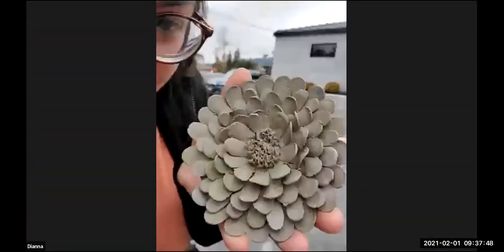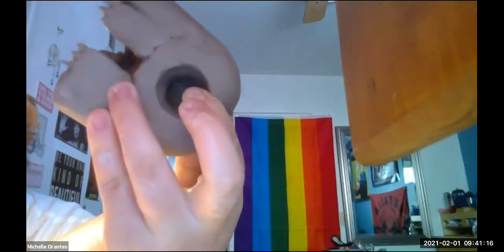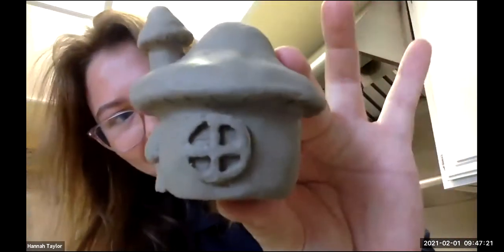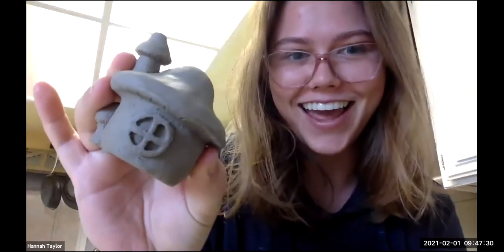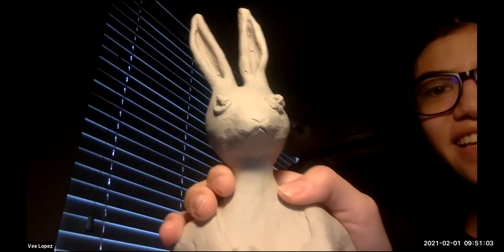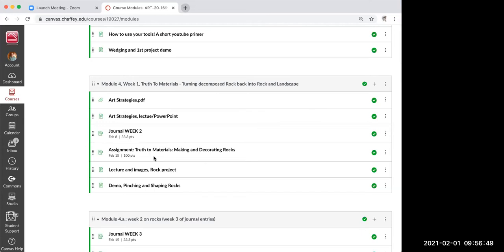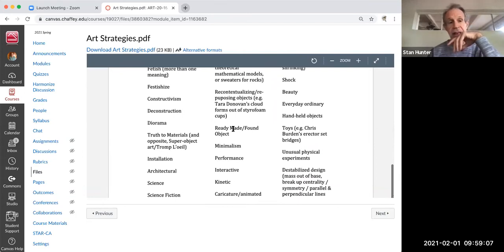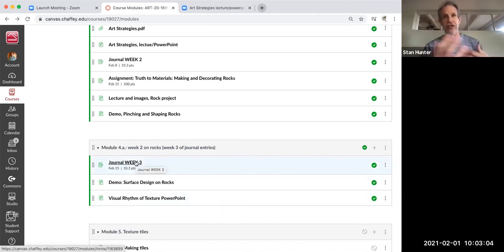5 Critique of warm up clay project